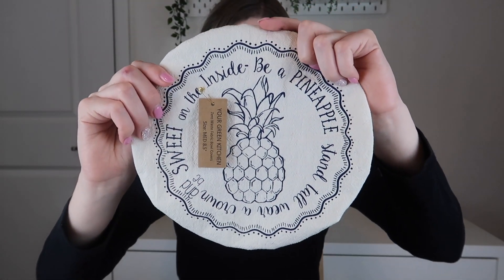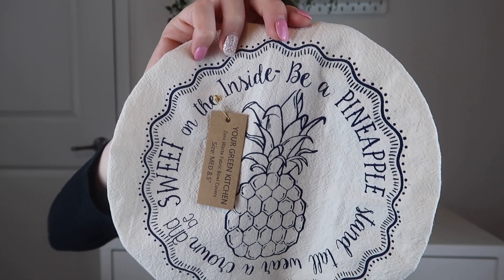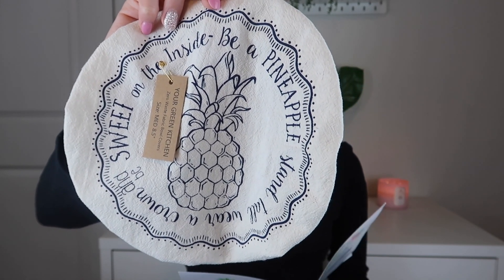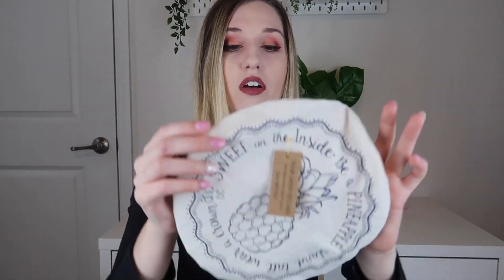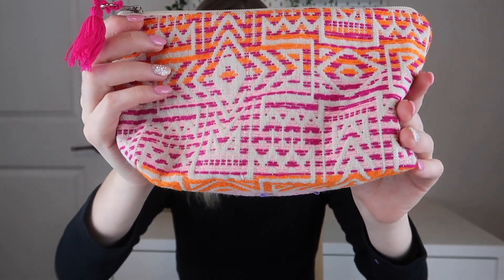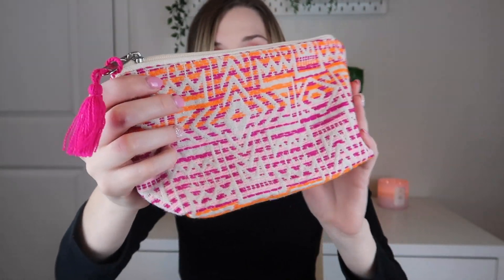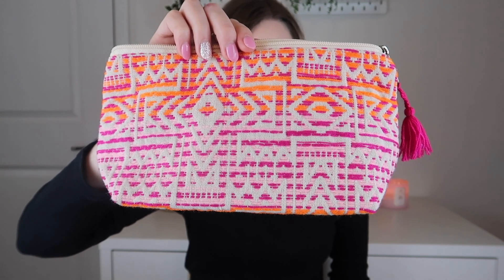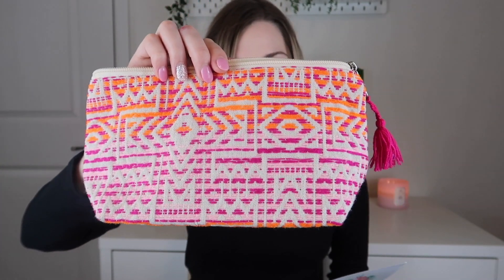Good Vibe Scribe | March 2020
The code will get you a free item with your first box.

*This box was sent to me for review*